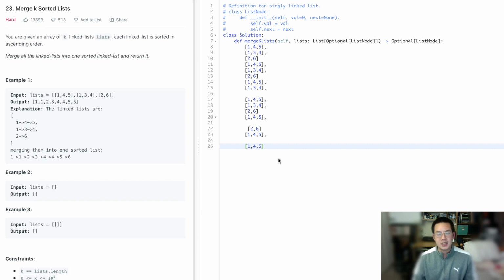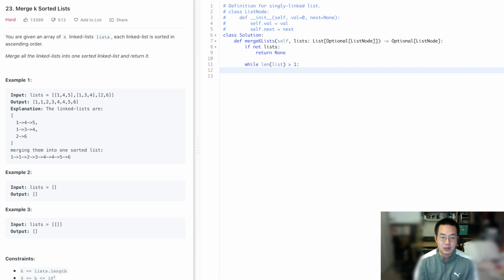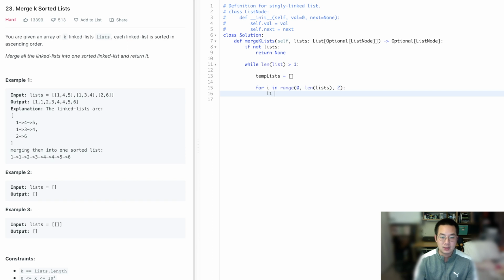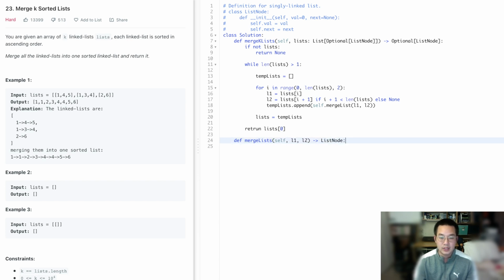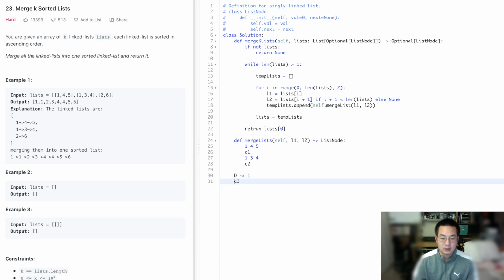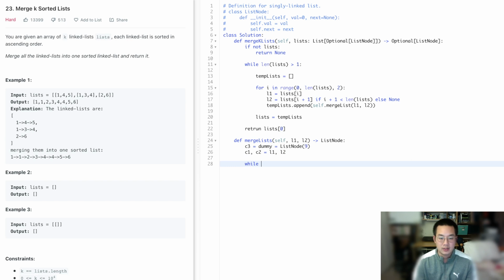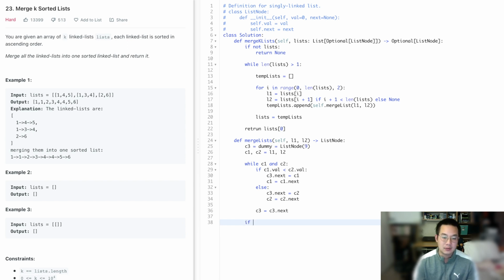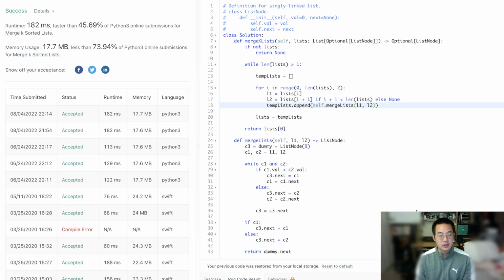Merge k Sorted Lists Neetcode150 Series: (44 of 150) Leetcode - Second Run